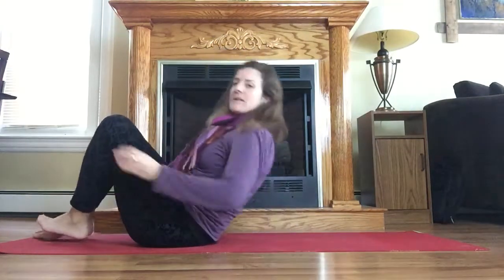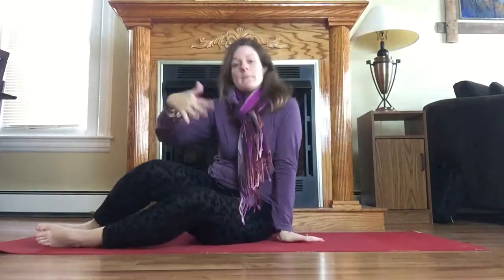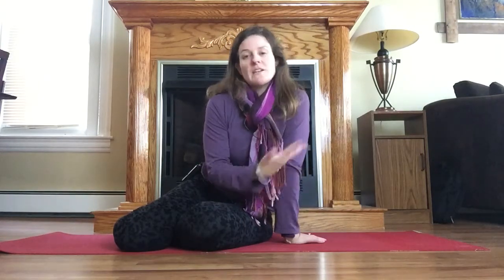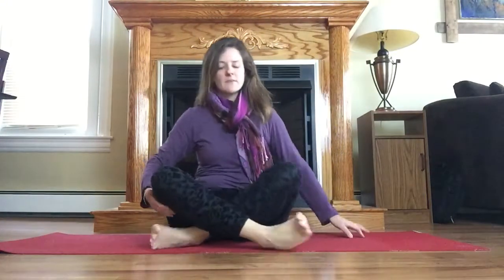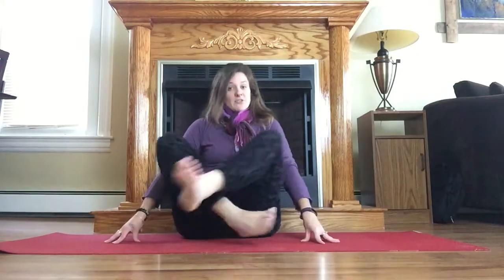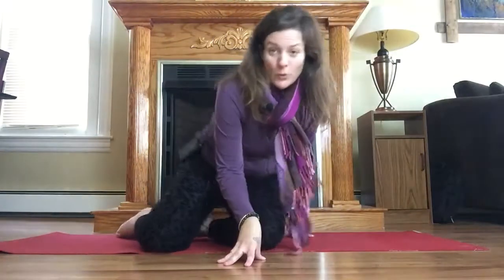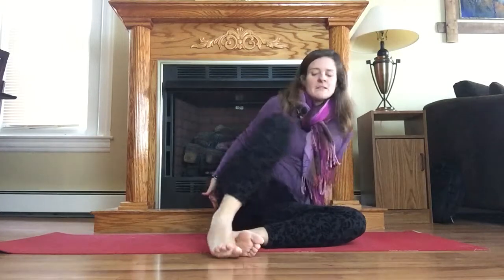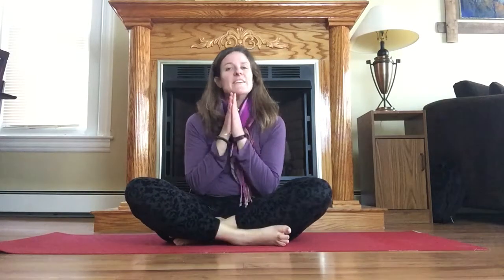Hip Pain in Pregnancy? Yoga to the Rescue!